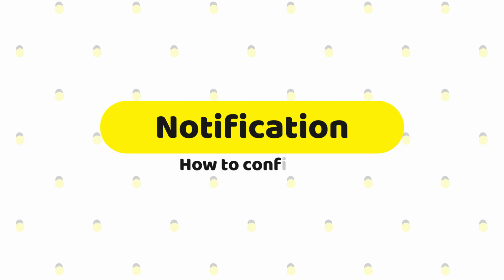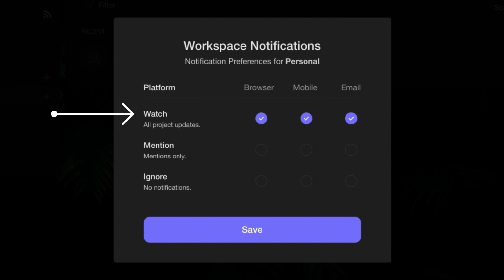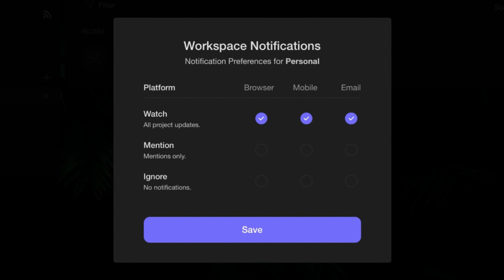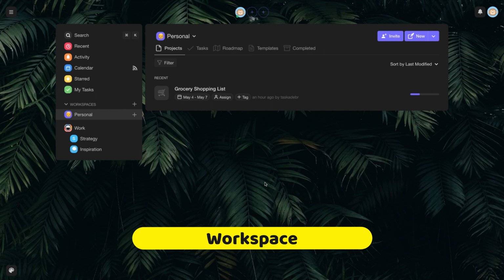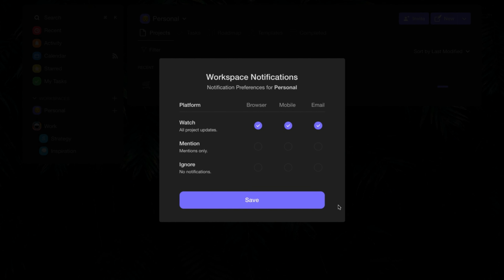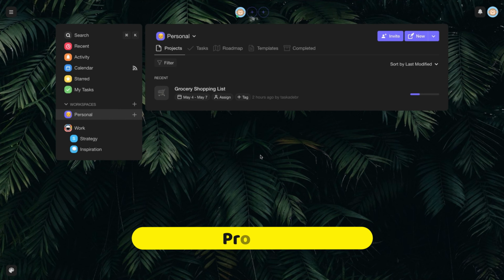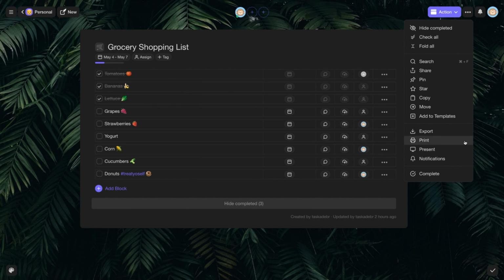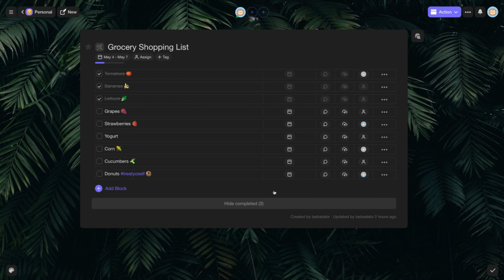How to configure notifications in Taskade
In today's video, we will show you how to configure all Taskade notifications.

You can have settings for your Workspace or specific to your project and we will show you both ways.

In addition, you can have specific settings for each of your devices.